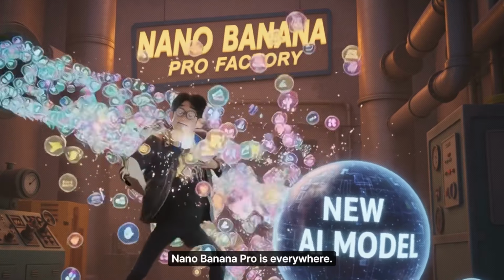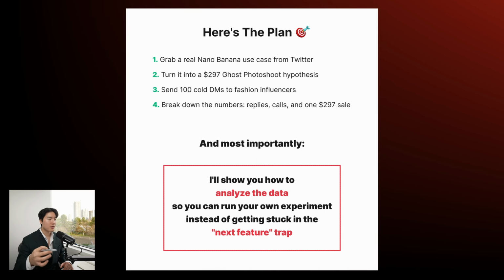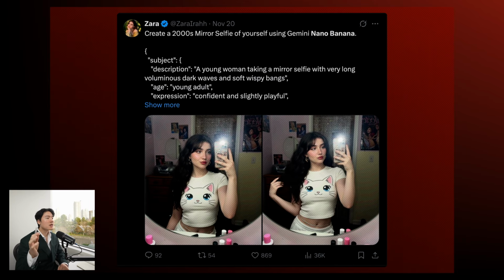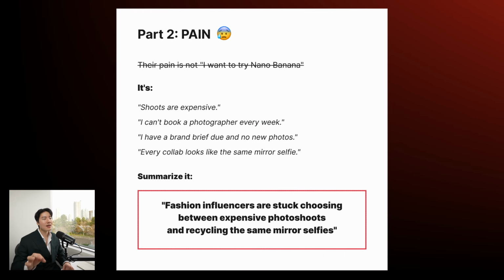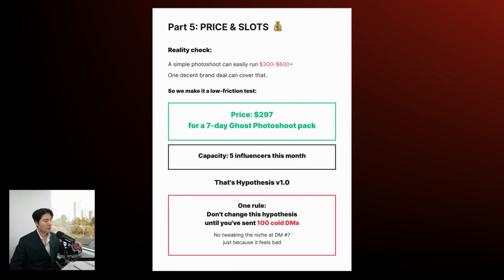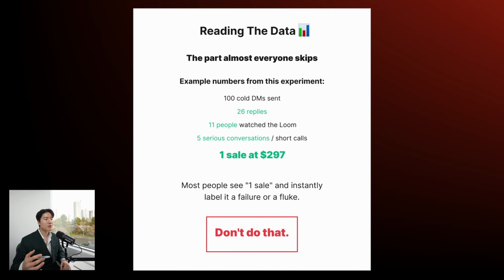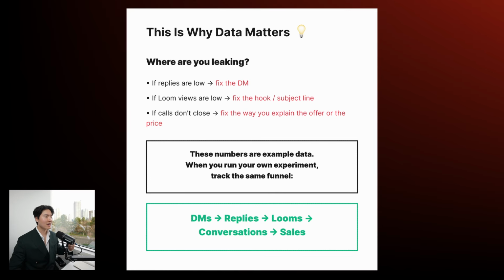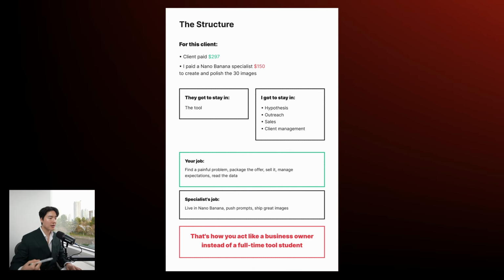I Sold Nano Banana Pro to an Influencer for $297 in 2 Days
. * Everyone is talking about Nano Banana Pro. New drops, new features, new prompt threads. But almost nobody is turning these tools into money. Most people fall into the same loop: learn, save tutorials, buy prompt packs, repeat. No offers. No outreach. No customers.

In this video I show you the opposite approach.
I take one simple Nano Banana fashion use case and turn it into a real $297 offer called the Ghost Photoshoot. Then I run 100 cold DMs to fashion influencers and break down the replies, calls, data, and the sale. No extra tutorials. No skill grinding. Just one clean experiment using the Execution Flywheel.

You will learn:
• How to turn Nano Banana outputs into a paid service
• How to build a fast $297 hypothesis around mid tier fashion influencers
• How to find 100 target accounts on Instagram and TikTok
• The exact DM approach that gets replies
• How to read your numbers and decide to scale, pivot, or kill
• How to outsource Nano Banana delivery so you can focus on outreach and sales
• How to act like a business owner instead of a tool student

This is a full start to finish breakdown of how to use Nano Banana Pro to make money instead of collecting prompts.

Chapters:
0:00 Nano Banana Pro is everywhere
0:12 The endless learning loop problem
0:25 How to use Nano Banana to make $297 in 2 days
0:48 Who I am and the execution framework
1:19 Applying the loop specifically to Nano Banana
1:45 Step 1: Steal a real use case from the timeline
2:24 Defining the WHO: mid tier fashion influencers
2:52 Turning the pain into the Ghost Photoshoot offer
3:36 Pricing the offer at $297 and setting constraints
3:53 Rule: do not touch the hypothesis until 100 DMs
4:03 Step 2: Finding 100 influencers and sending DMs
4:40 Reading the data and building a simple funnel
5:20 Scale, pivot, or kill based on the numbers
5:57 Using Nano Banana specialists to deliver the work
6:20 Think like a business owner, not a tool student
6:52 Next steps, training link, and experiment call to action

If you know ChatGPT, Claude, Cursor, Make, or N8N but you are still at zero, this is for you.

Nate Herk, Liam Ottley, Nick Saraev, Dan Martell, Alex Hormozi,  AI automation, lead capture automation, GPT appointment agent, n8n workflows, LangChain chatbot, Make.com automation, sell AI automation services, productized AI service, cold outreach Loom strategy, execution framework, Upwork, Nano banana pro, nano banana 2